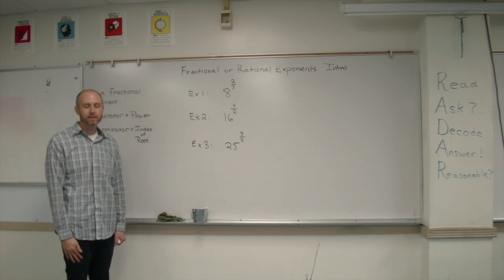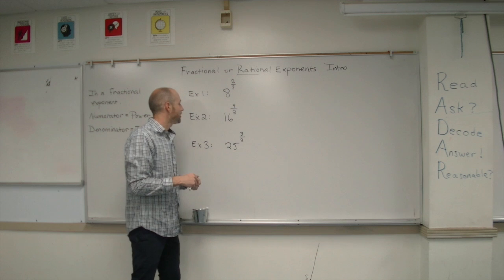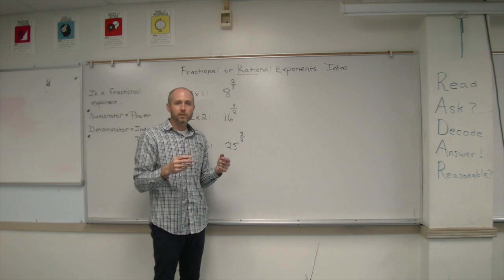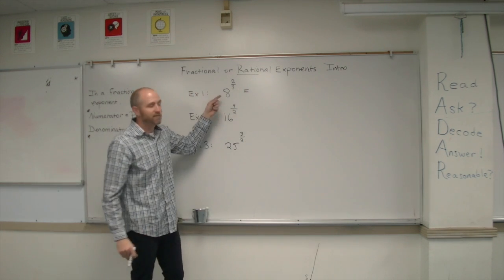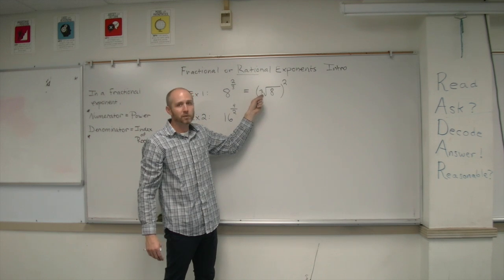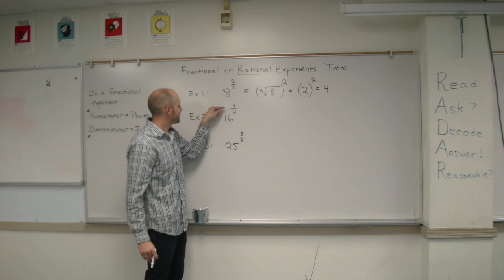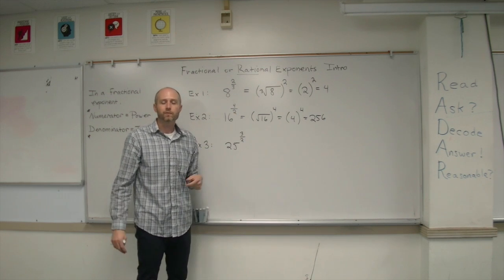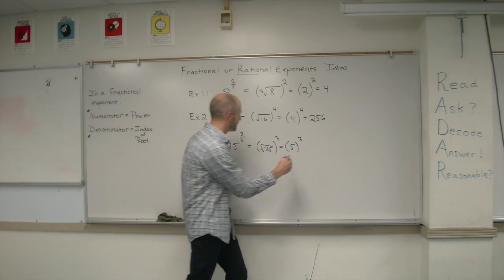Intro to Fractional or Rational Exponents | Math Minutes